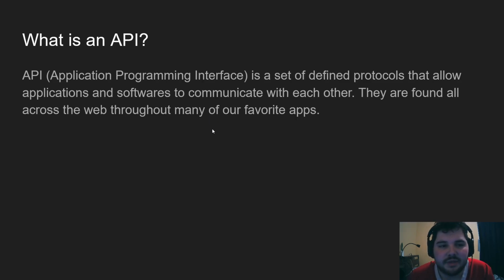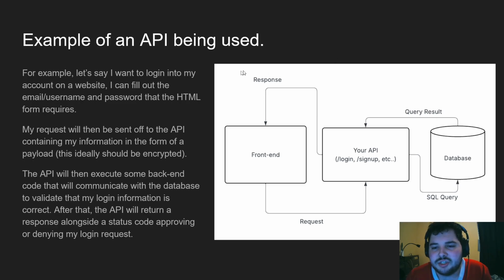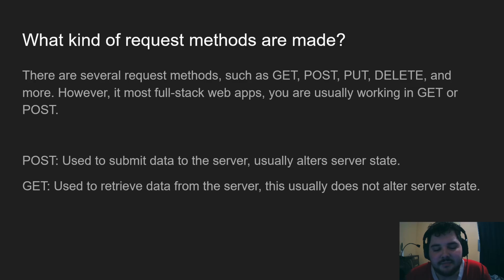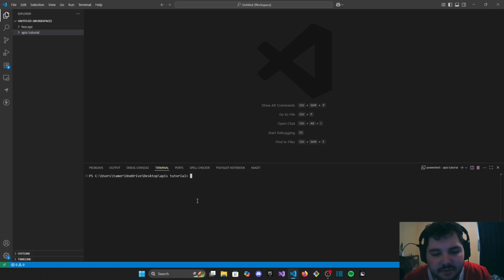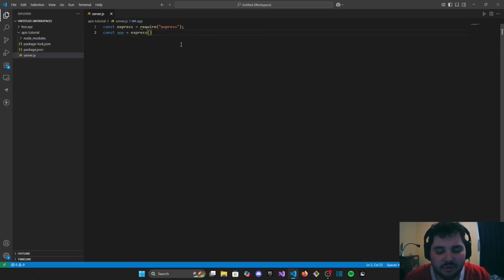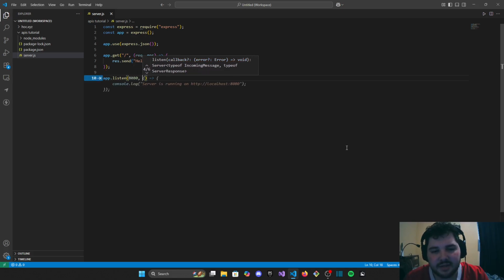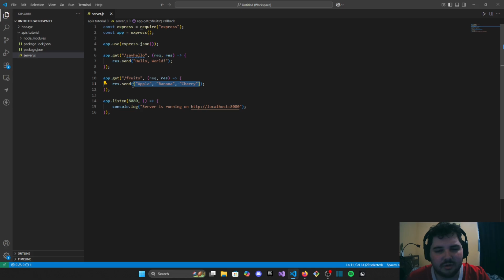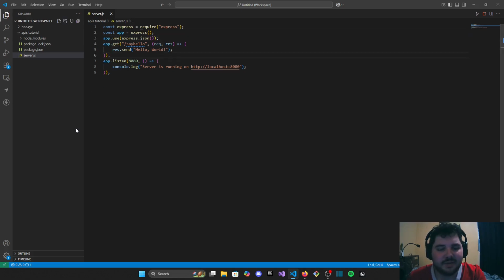Beginners Guide to APIs - Build a Simple API in Express JS + Node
Today we learn the basics on what an API is, how they work, and what they are used for. All while as a bonus we build a very simple API that responds to different GET and POST endpoints.